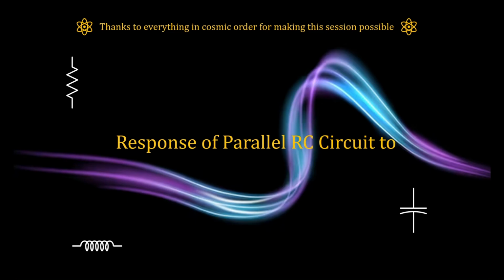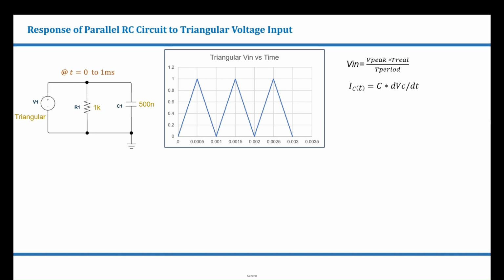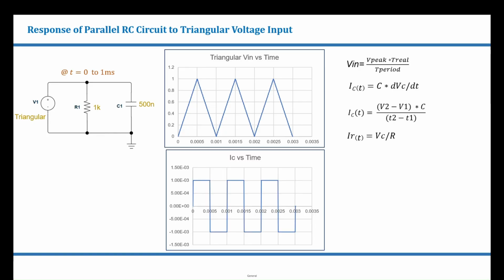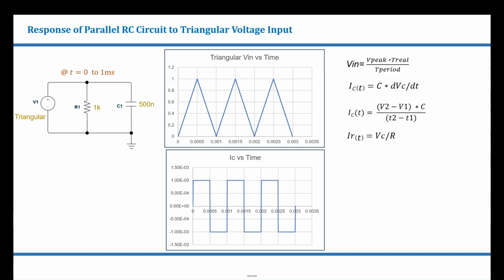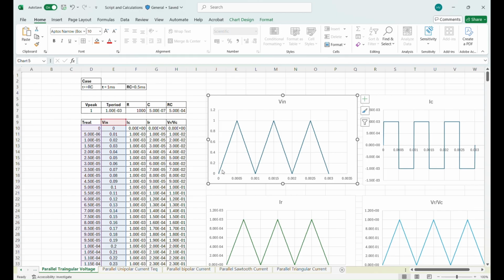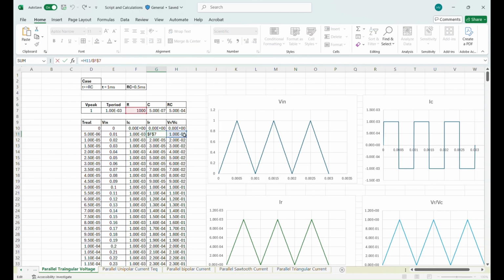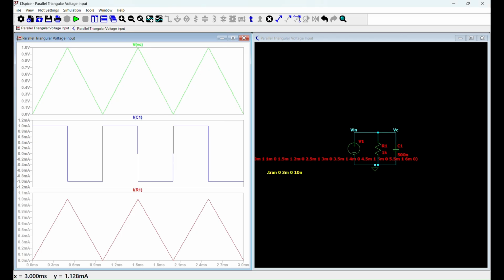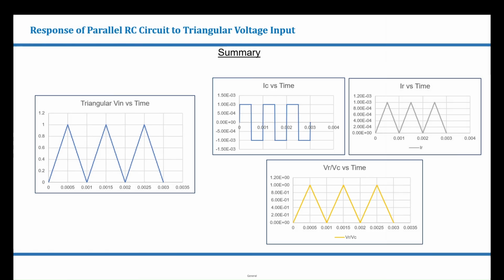Response of Parallel RC Circuit for Triangular Voltage Input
In this video let's look at the response of Parallel RC Circuit when Triangular Voltage is given as input